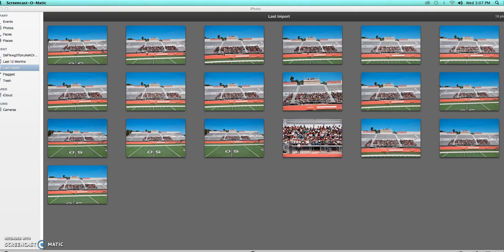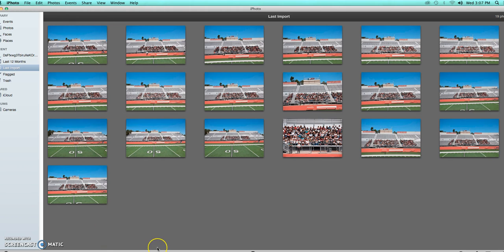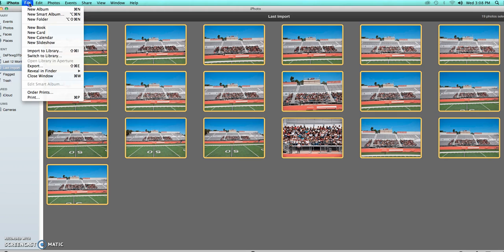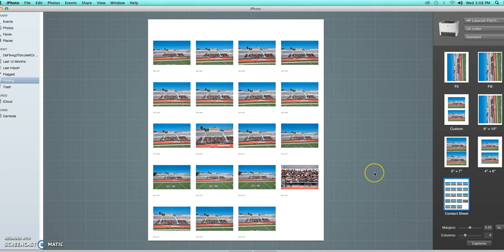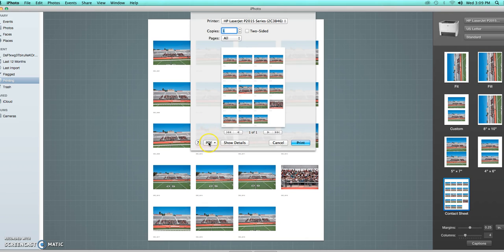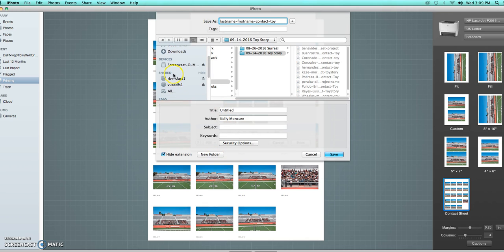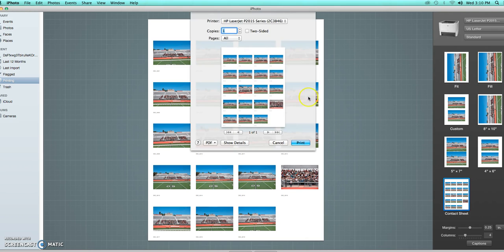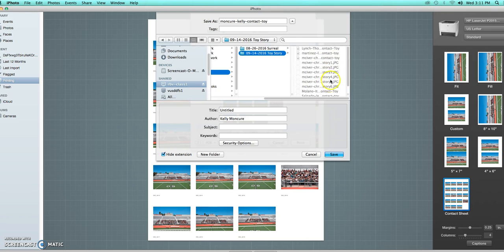How to create a PDF of a contact sheet in iPhoto